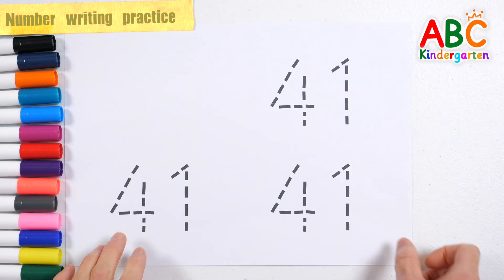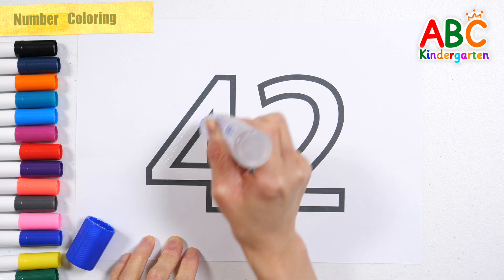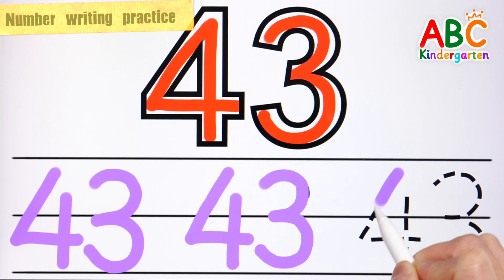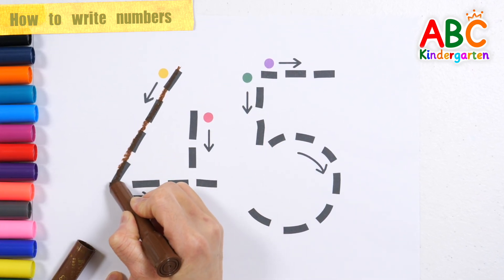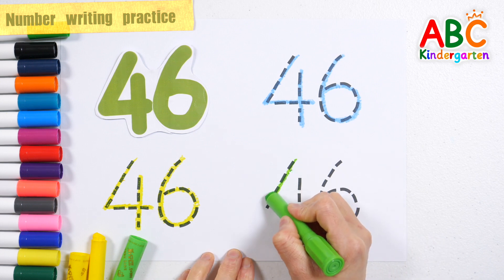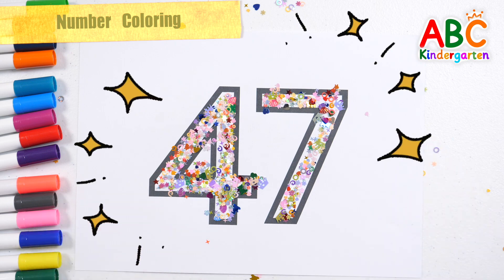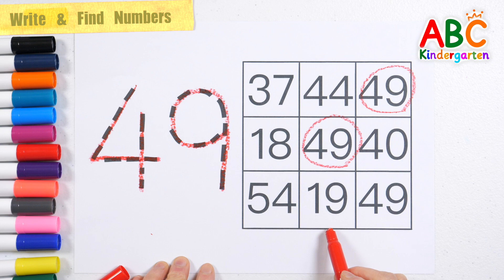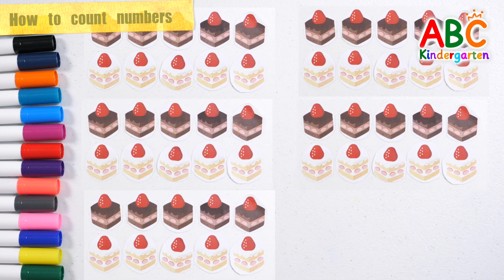Learning video that teaches children the numbers 41 to 50 | Practice tracing numbers - Lesson 200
Hello!
Learn the numbers 41 to 50.
Learn numbers by repeatedly writing them down along the dotted lines and reading them.
Have fun learning numbers by decorating them with glitter.
Learn numbers by writing down numbers and finding the same numbers. Have fun learning numbers by writing down numbers in the right order.
This is a video where children can have fun learning while listening to nursery rhymes.

Lesson 200